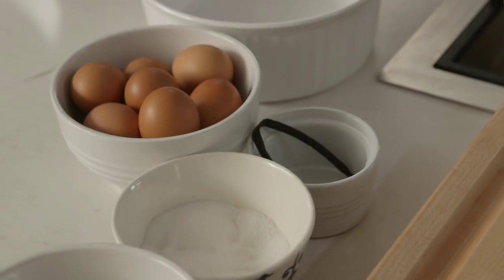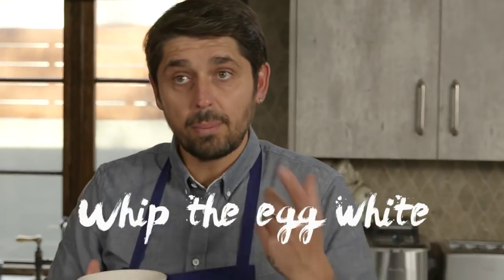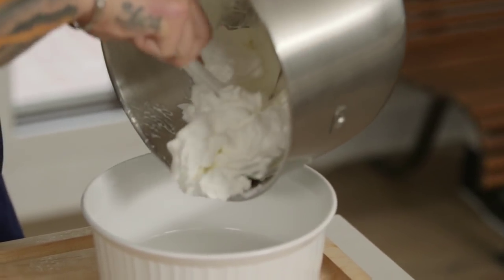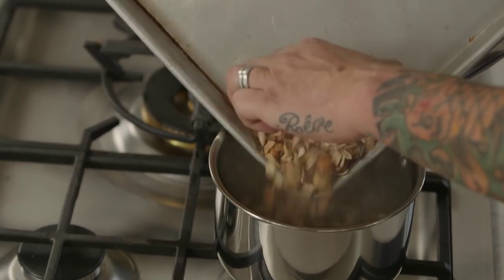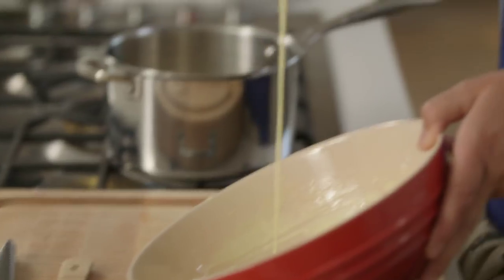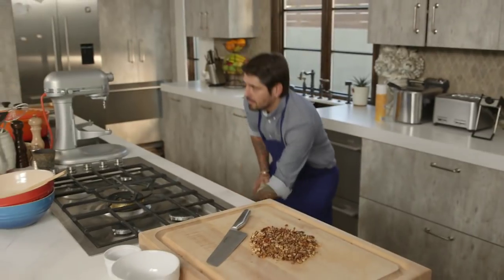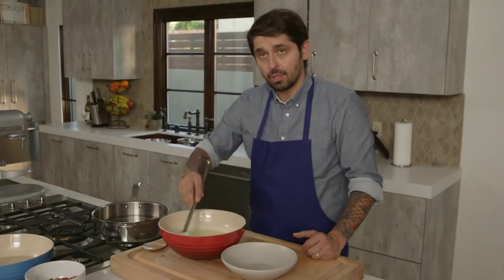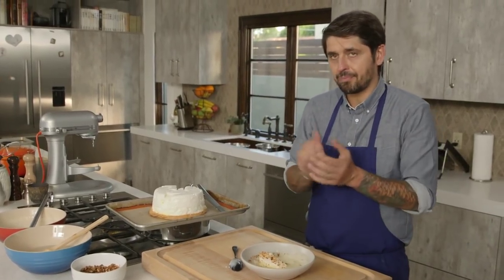Ludo à la Maison - Floating Island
Ludo remembers a dessert he grew up with and shows us the steps to make Île Flottante.